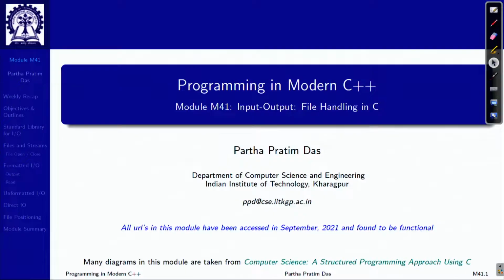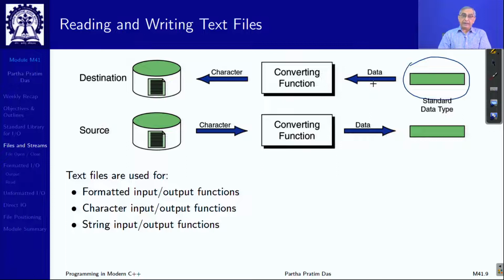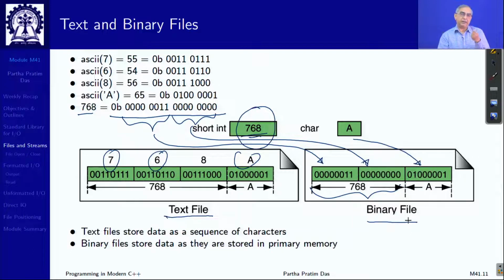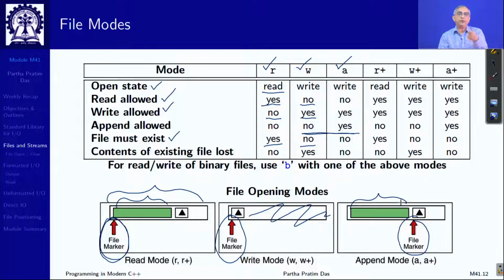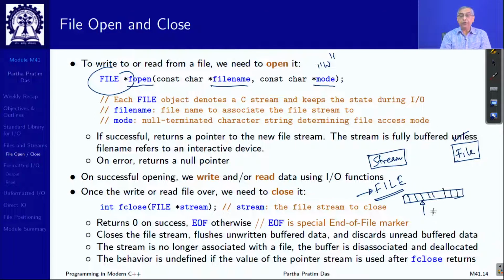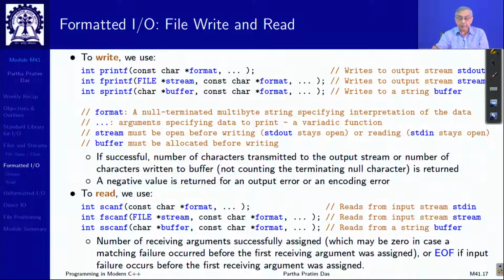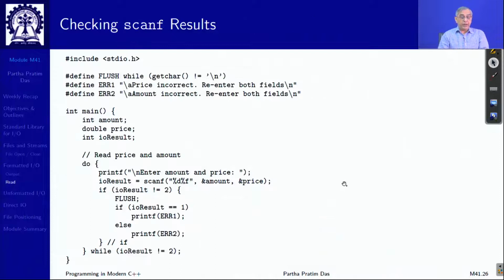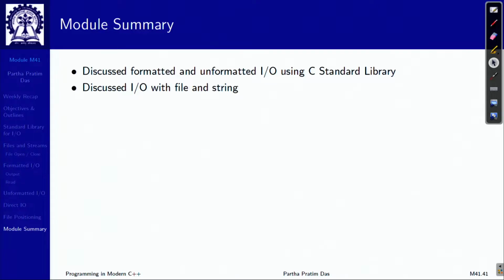Lecture 41 Input Output File Handling in C